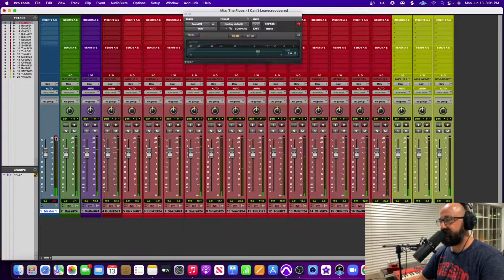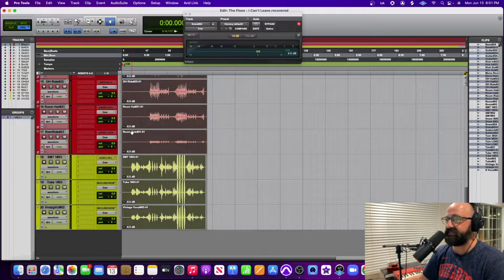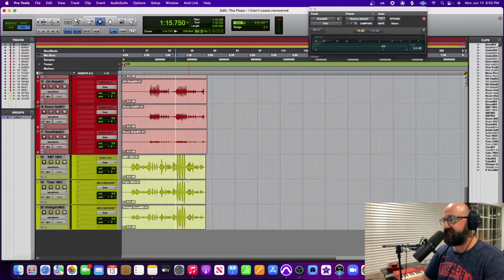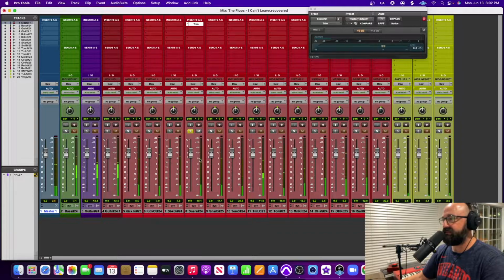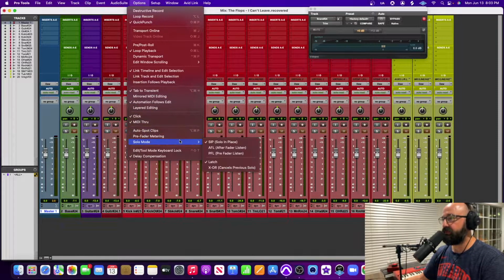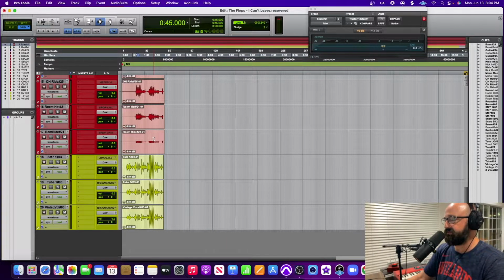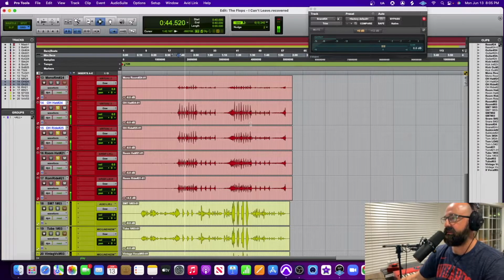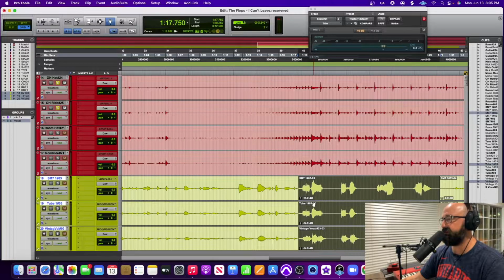Gain Staging in Pro Tools Explained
In This Video, I show you how to gain stage your tracks for mixing...Fast!